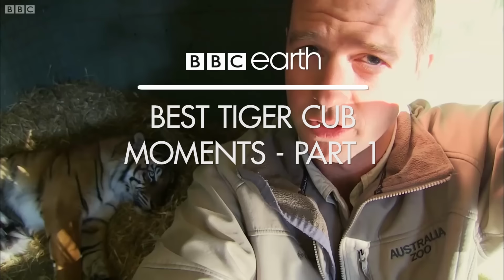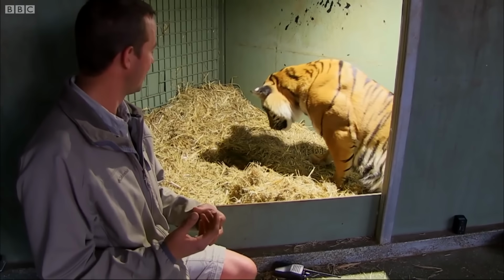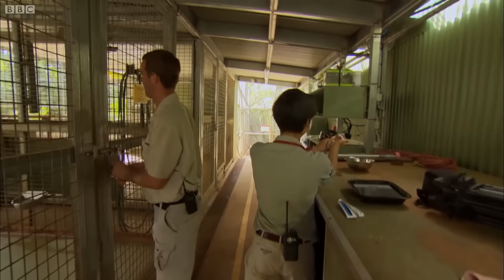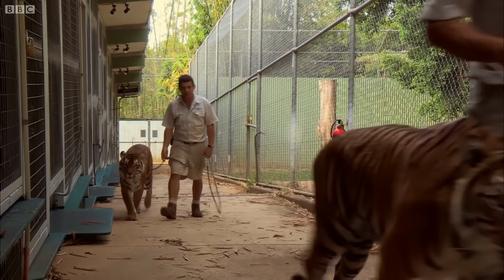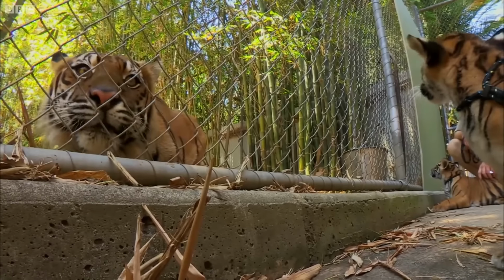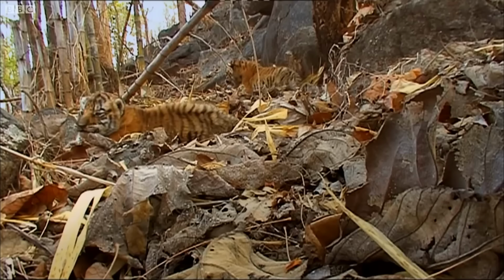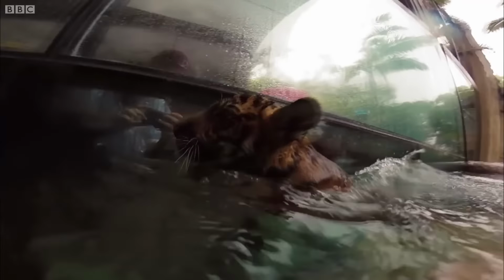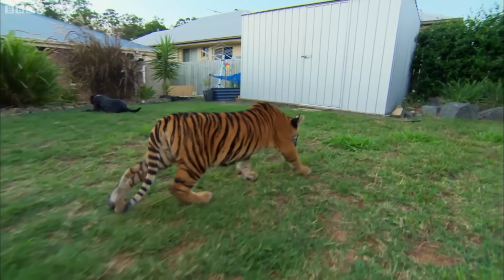Adorable Tiger Cub Moments Part 1 | BBC Earth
We dig in the BBC Earth archives to bring you the best Tiger cub moments released on the channel!

This is a commercial page from BBC Studios. Service information and feedback